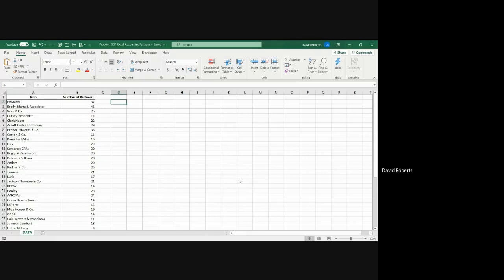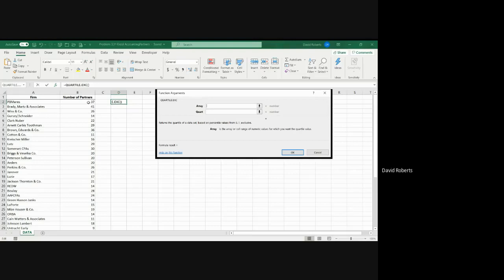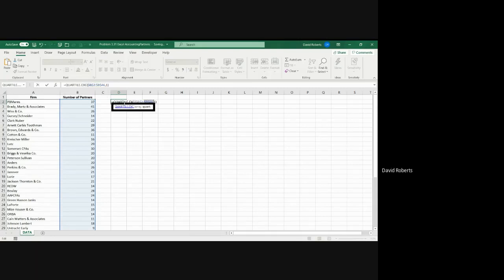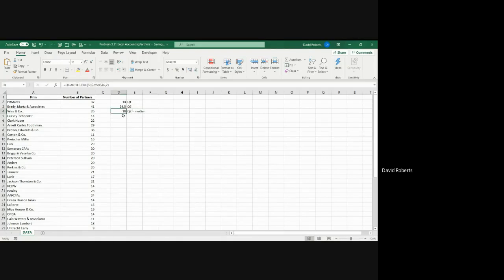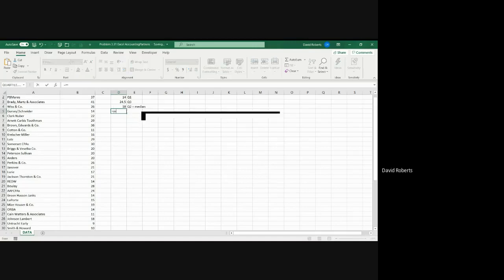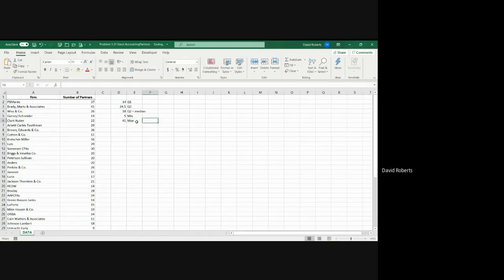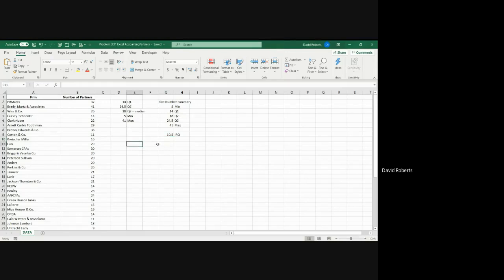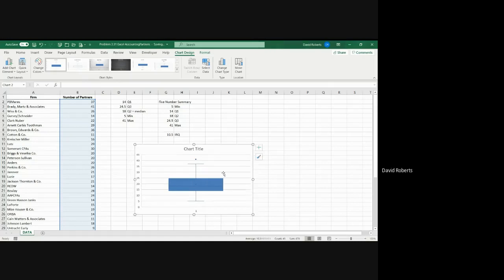Problem 3 31 Excel